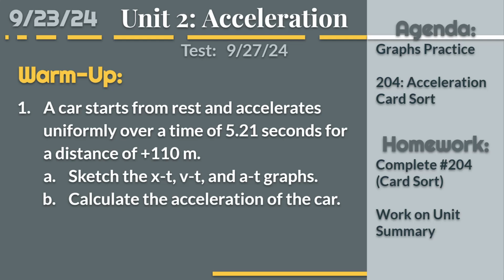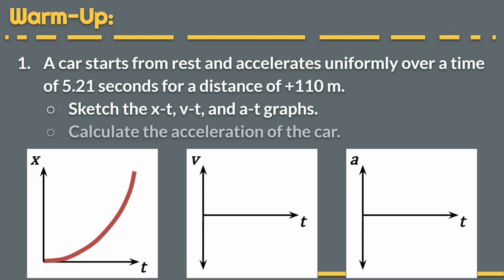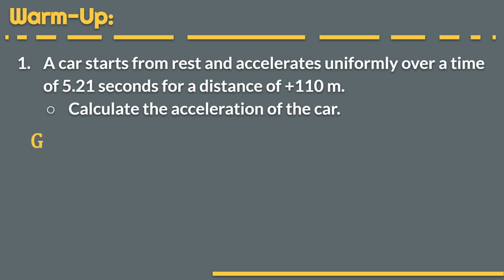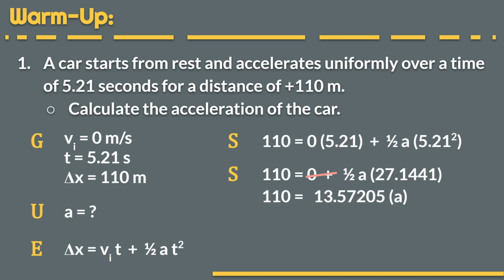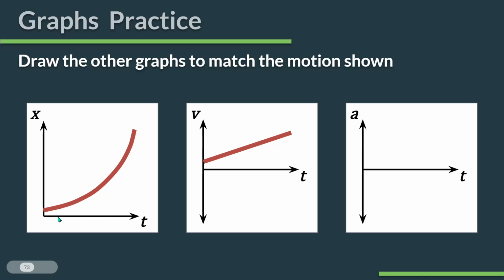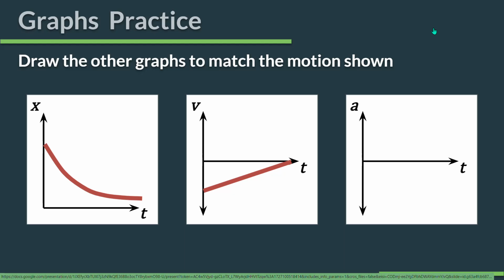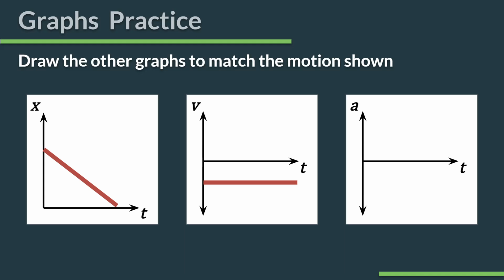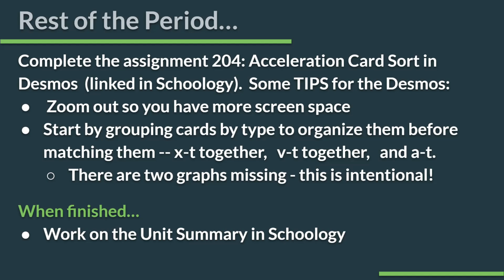24/09/23 - Graph Match Practice & Card Sort